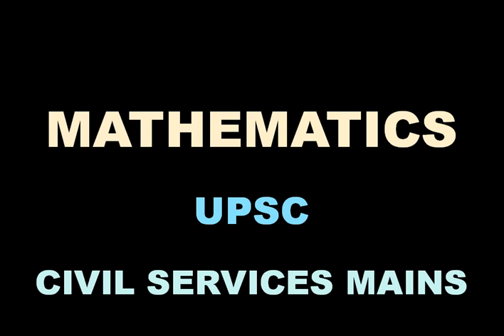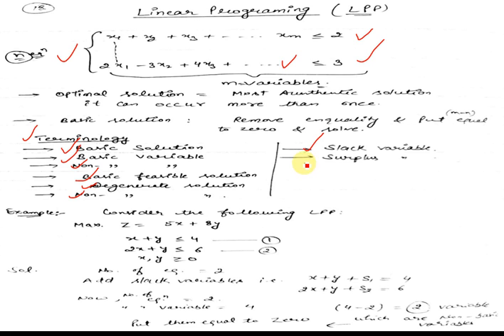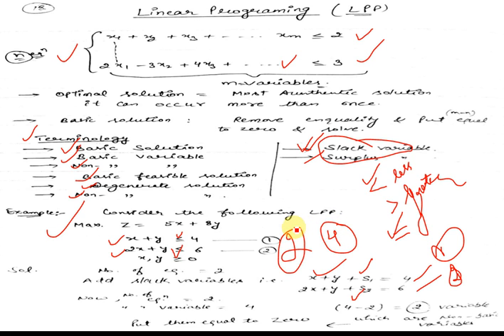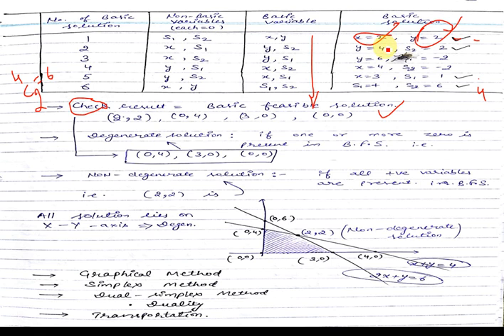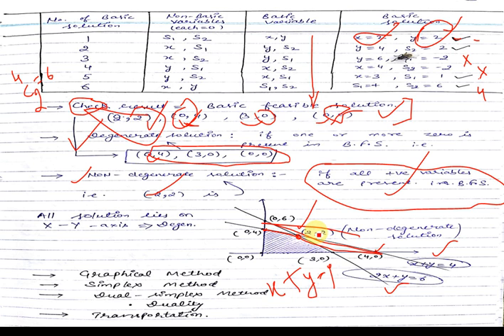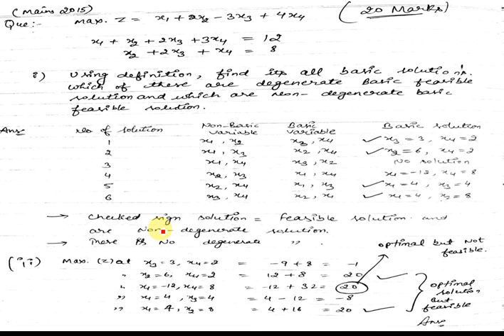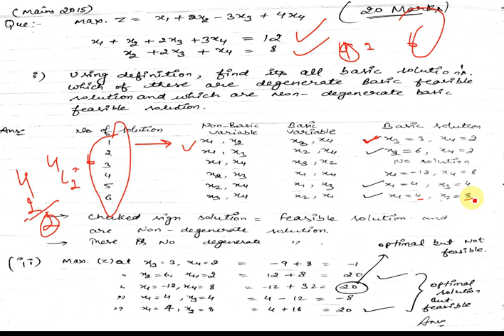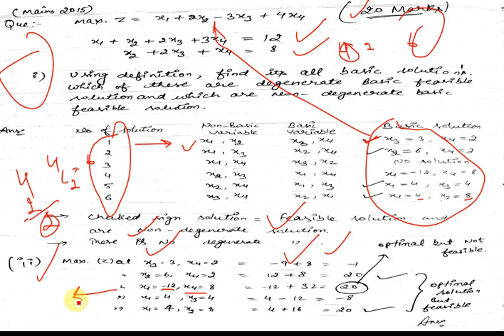Linear Programing Problems: Lecture 1: Basics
This lecture describes the basic of Linear Programming Problems's terminologies like:
Basic Solution
Basic Feasible solution
Non-feasible variables
Degenerate and Non-degenerate solutions etc.